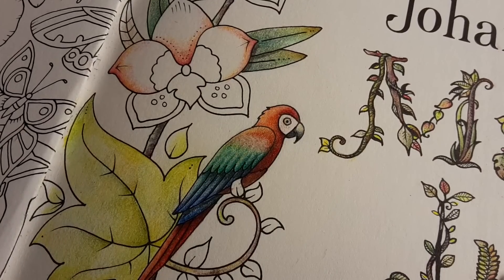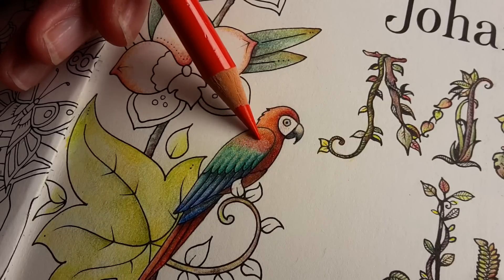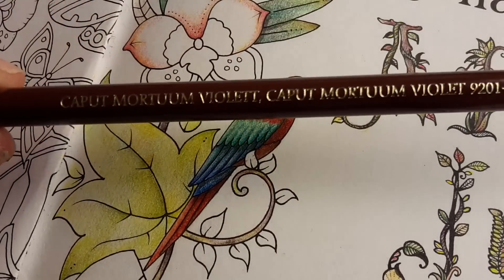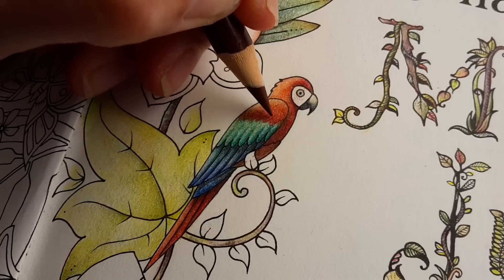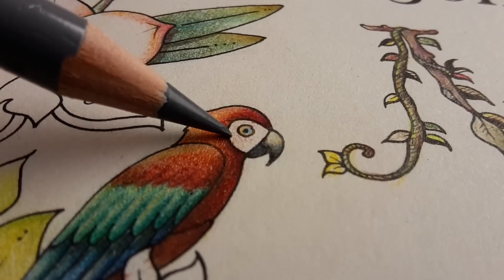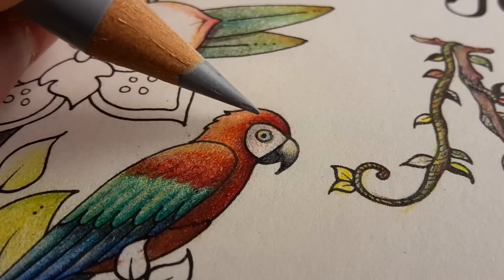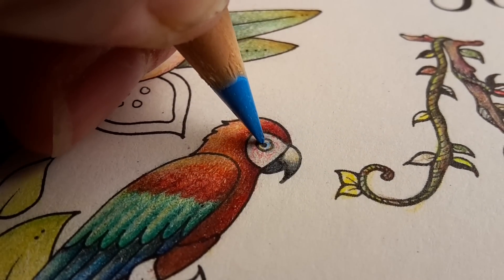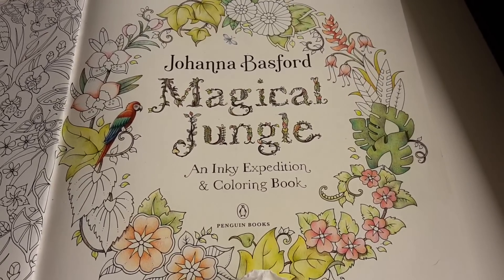Magical Jungle - Colouring my first parrot! - Part 4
Order this book via the website!